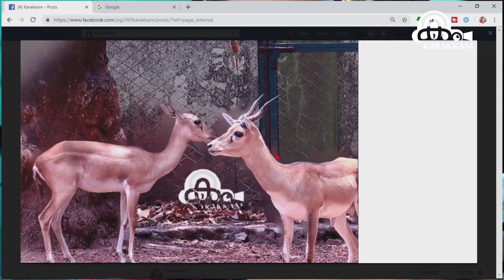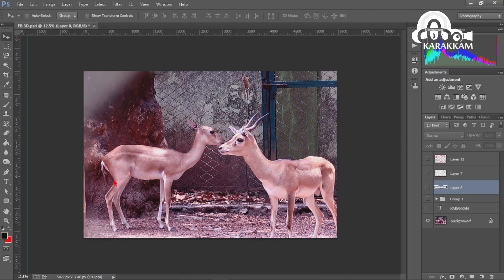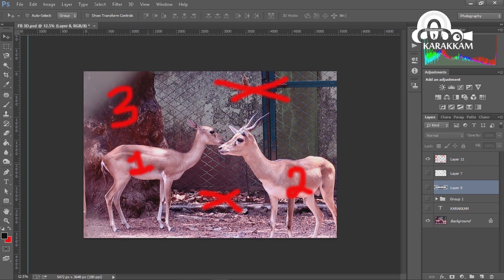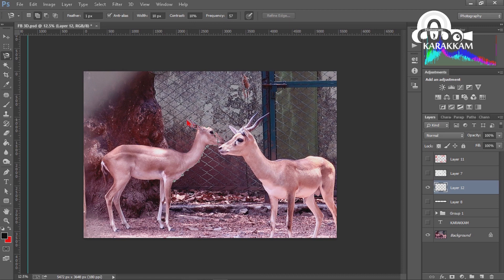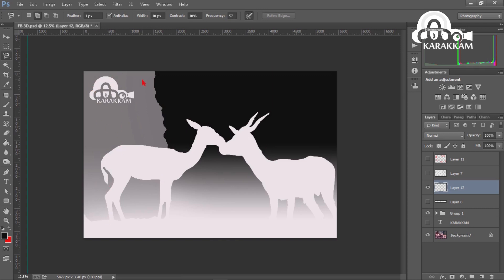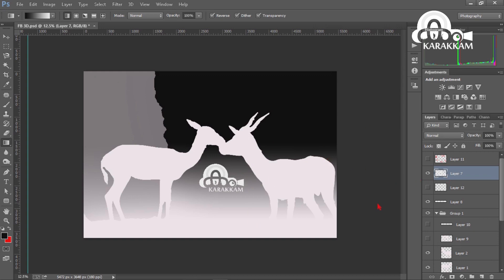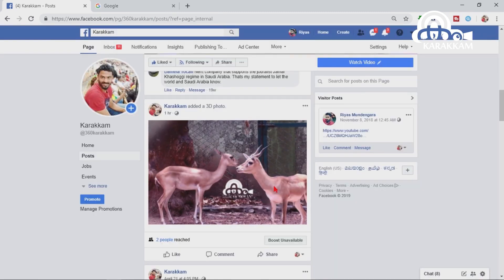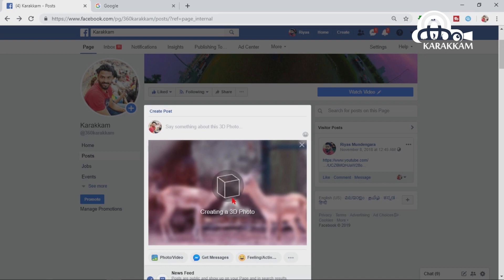Create Facebook 3D Photo In Photoshop (Malayalam) | ഫേസ്ബുക്കിൽ എങ്ങനെ 3D ഫോട്ടോ അപ്ലോഡ് ചെയ്യാം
Create awesome Facebook 3D images simply by using Adobe Photoshop.

Here we are learning how to create 3D Photos and how to upload 3D photos in to Facebook and also how its working.

Step1:-
Selection of appropriate image

Step2:-
create Depth Map using Photoshop

Step3:-
Upload both images in Facebook